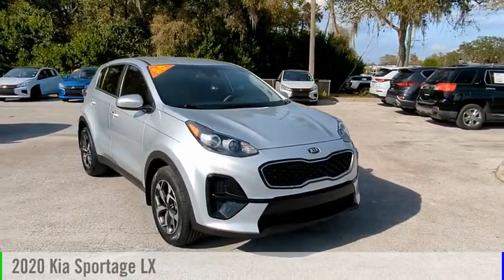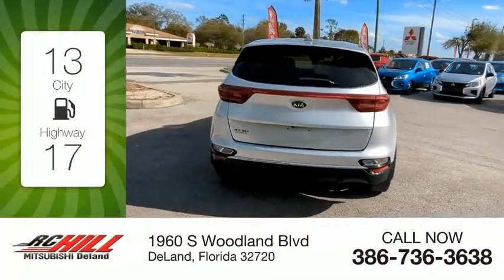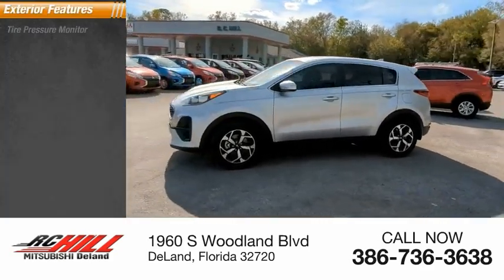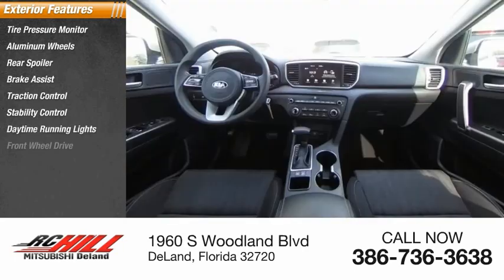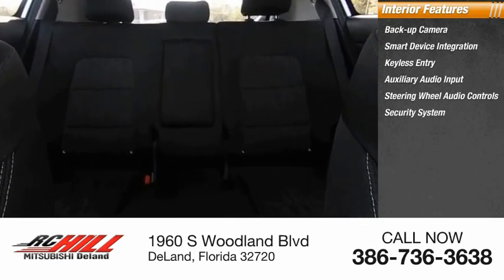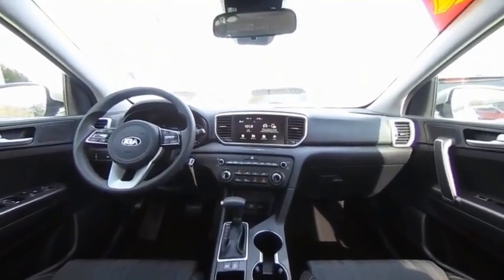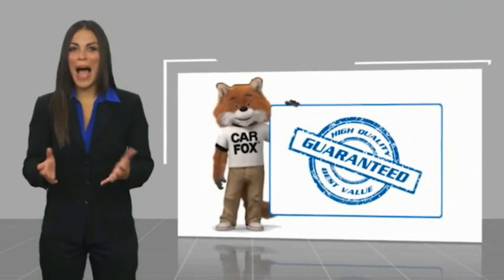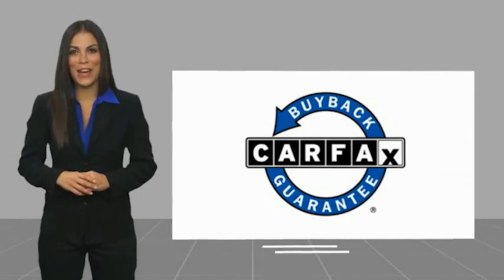2020 Kia Sportage L7782050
2020 Kia Sportage LX

IN STOCK NOW, ** AUDIO SYSTEM W/ 8 INCH TOUCHSCREEN, * ANDROID AUTO / APPLE CARPLAY, * BLUETOOTH WIRELESS TECHNOLOGY, * REAR VIEW CAMERA SYSTEM, ** STEERING WHEEL MOUNTED AUDIO/PHONE & CRUISE CONTROLS, ** FORWARD COLLISION AVOIDANCE ASSIST W/ PEDESTRIAN DETECTION, ** LANE KEEPING ASSIST, ** HIGH BEAM ASSIST, ** AUTO ON/OFF PROJECGTOR HEADLAMPS, ** 17 INCH ALLOY WHEELS. Sparkling Silver 2020 Kia Sportage LX FWD 6-Speed Automatic Electronic with Overdrive 2.4L I4 DGI DOHC 16V NO PHOTOBOOTH HERE, ONLY REAL PICTURES. ** PRICE INCLUDES OUR COMPLIMENTARY LIFETIME ENGINE WARRANTY, and A FREE CARFAX vehicle History Report. This Vehicle PASSED OUR MULTI-POINT SAFETY INSPECTION, WE SMART PRICE OUR INVENTORY, OUR BEST PRICE IS UP FRONT- NO NEGOTIATIONS NECESSARY. PLUS, OUR SALES STAFF IS NON-COMMISSIONED. WHICH MEANS, NO PUSHY SALESMAN. IT'S A VERY FRIENDLY ATMOSPHERE. You deserve a No-Bully car buying Experience. Used Cars may not have Second set keys, floor mats, or owner's manual. We will be happy to obtain extra one's for you at our Dealer cost. Please review features and Options, dealer not responsible for 3rd party description errors. RC Hill Mitsubishi 1960 S. Woodland Blvd.